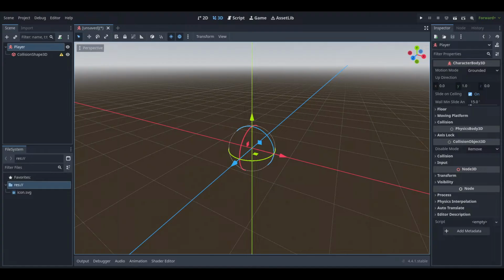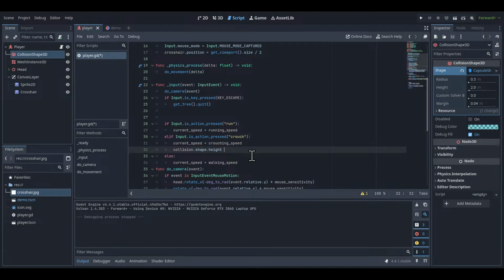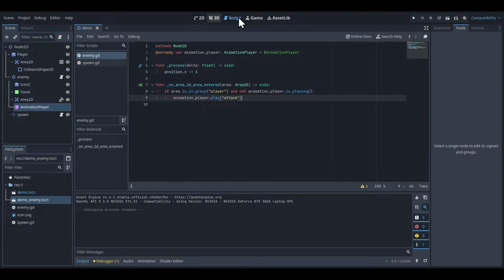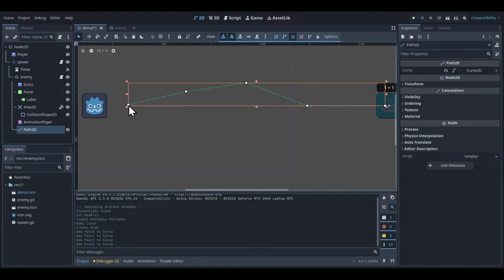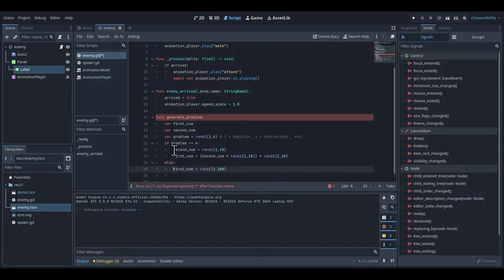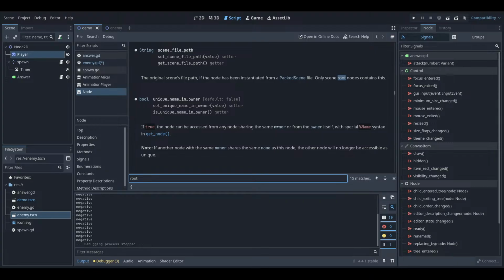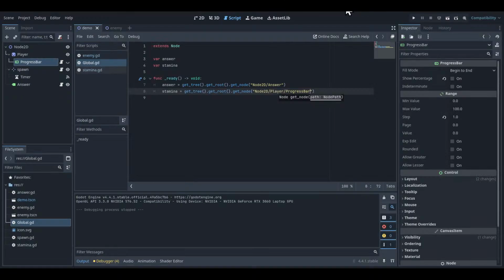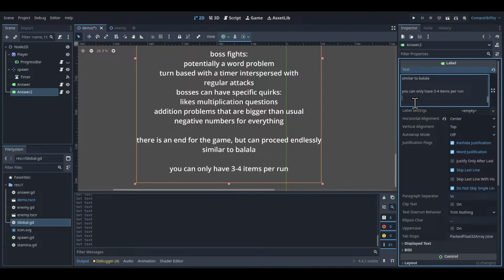Godot Game Development: FPS Starter Kit